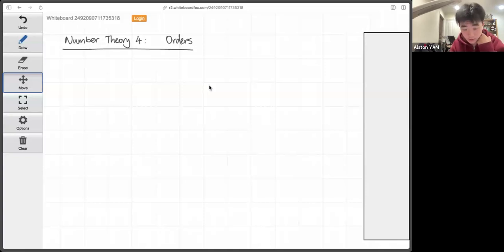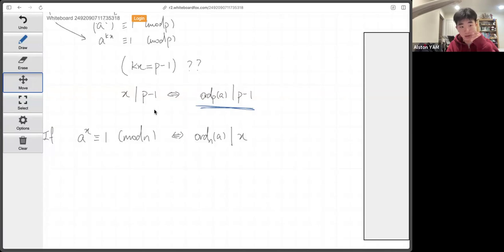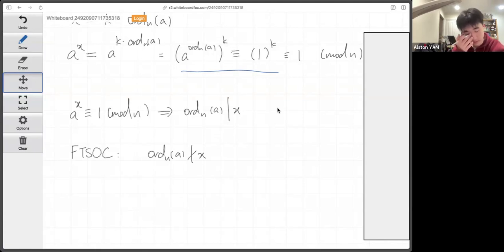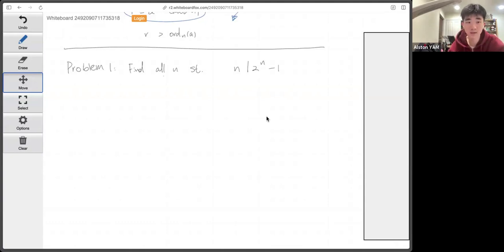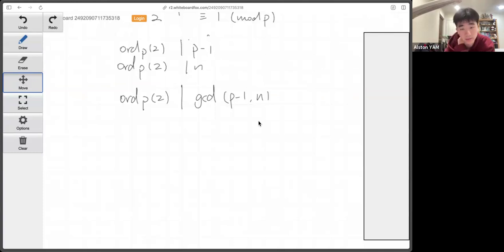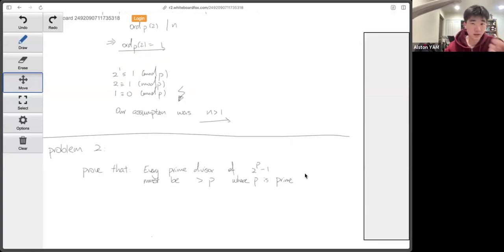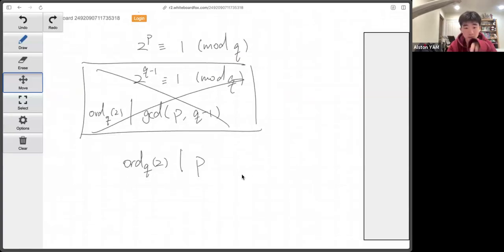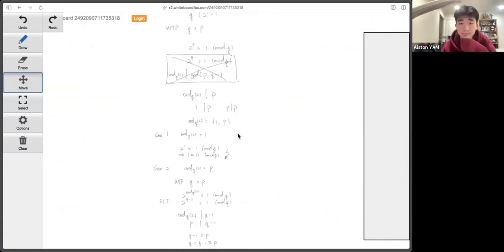Brain Gains Tutorials Program 2 Number Theory